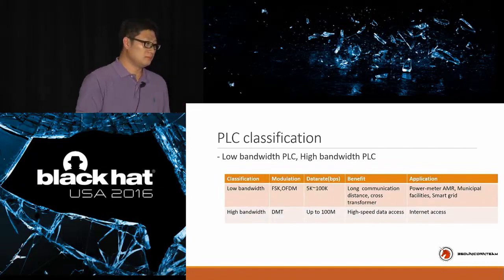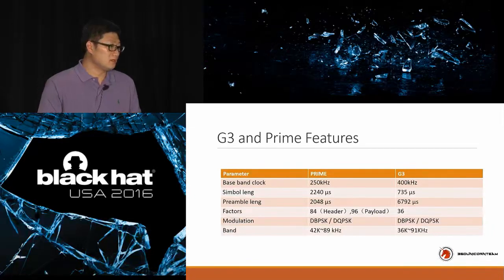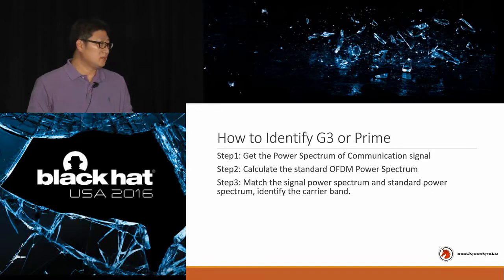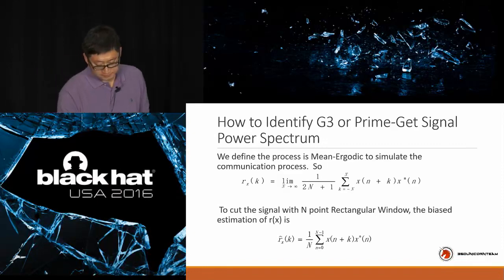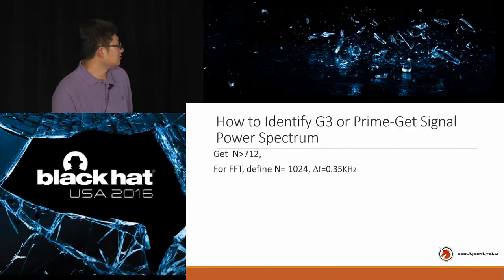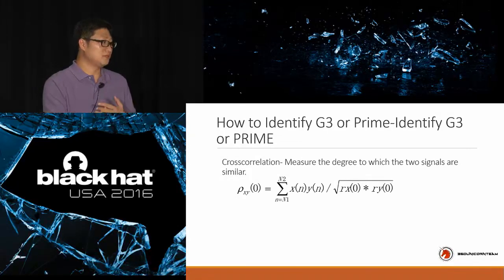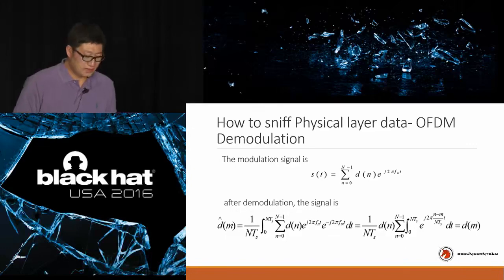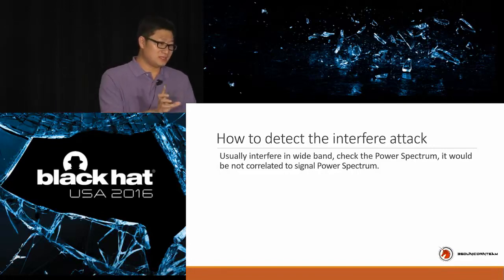The Risk From Power Lines How to Sniff the G3 and Prime Data and Detect the Interfere Attack